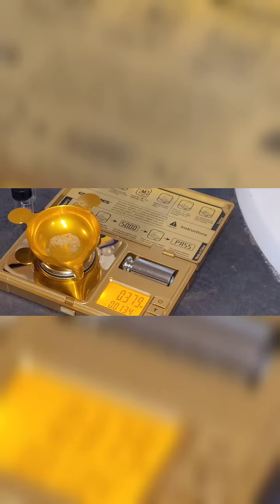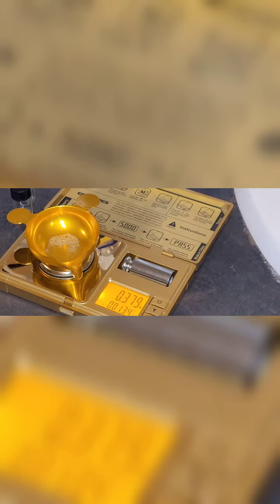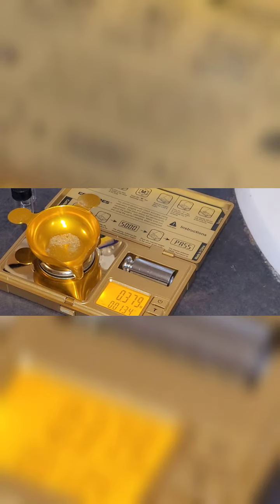Kenai Gold, LLC sampler gold bag this gold was out of 2 of these bags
Just small sample bag but pretty nice gold 😋